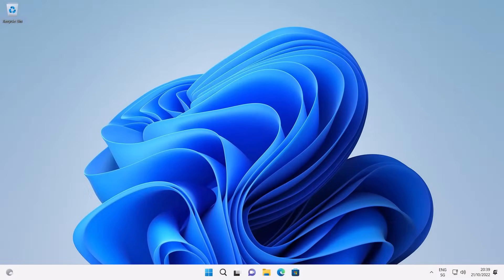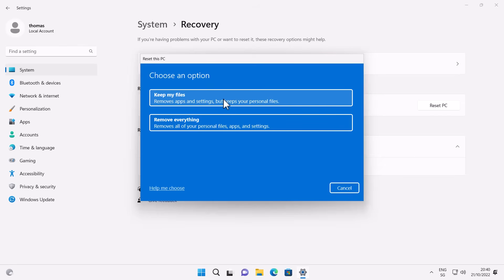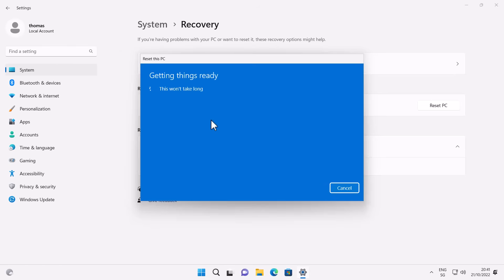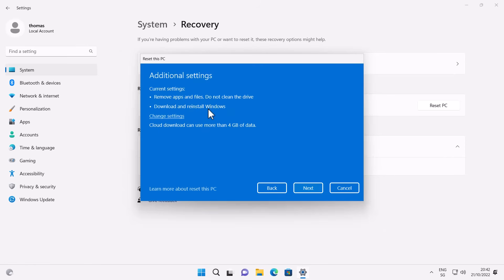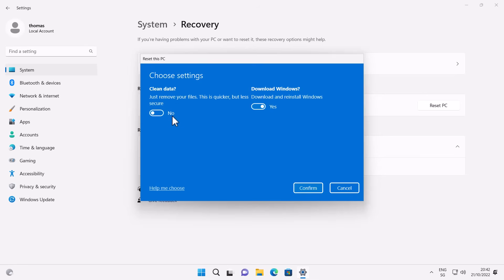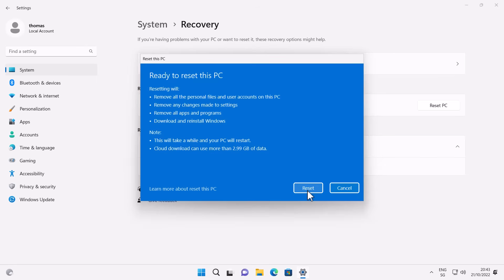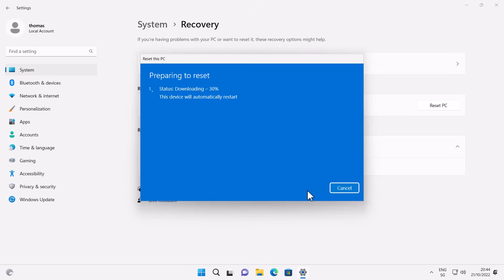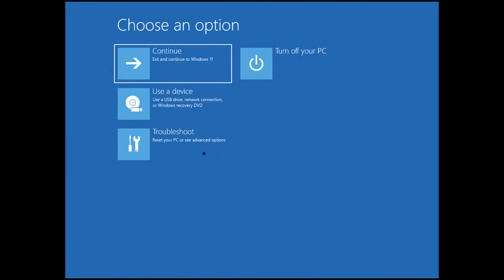How to reset and reinstall Windows 11 from the Cloud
In this video we are going to have a look on how you can reset and reinstall Windows 11 from the Cloud.

The new Windows cloud download feature allows you to reset and reinstall Windows 11 using fresh Windows installation files from the cloud.

📺 Agenda
0:00 Intro
0:28 Reset Windows 11
1:54 Reinstall Windows 11 from the Cloud
7:21 Recover Windows 11
11:23 Outro